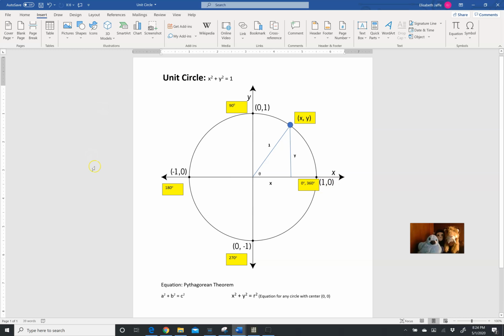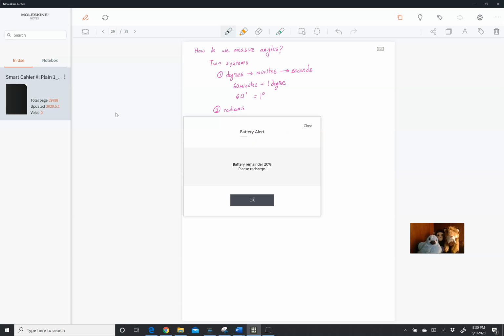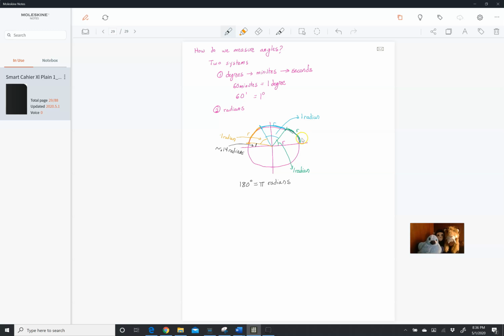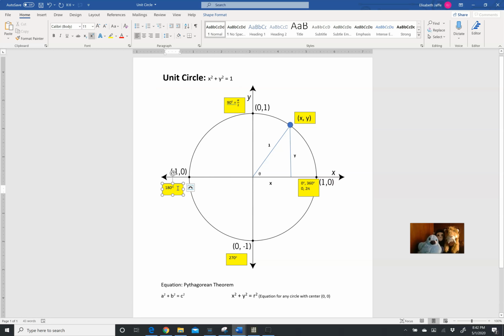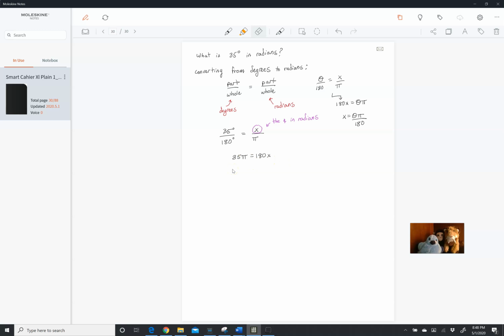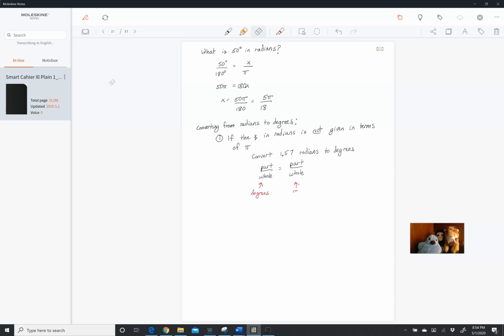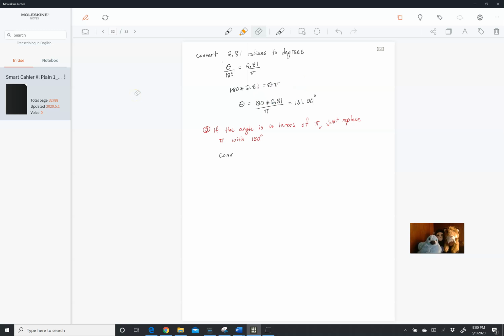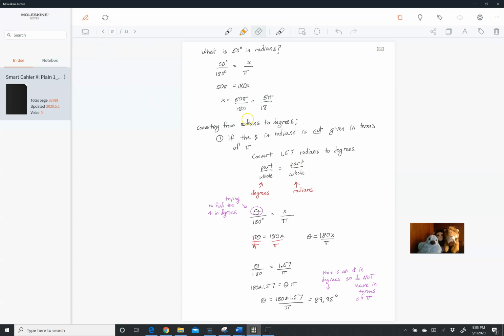Unit Conversion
Good places to pause if you need to take a break:

At 19:50, we talk about conversion from degrees to radians

At 27:26, we talk about the first method of converting from radians to degrees

At 35:02, we talk about a second method for converting from degrees to radians.